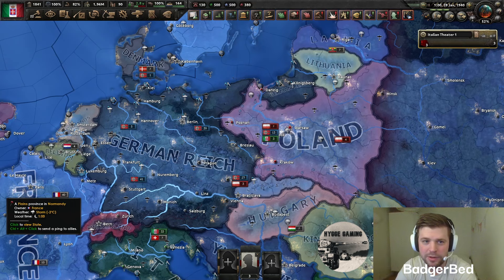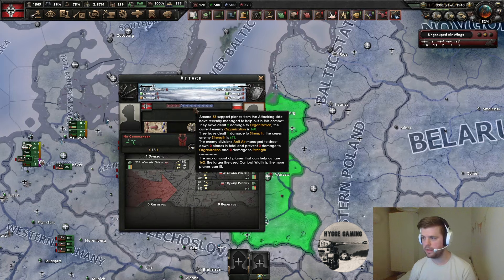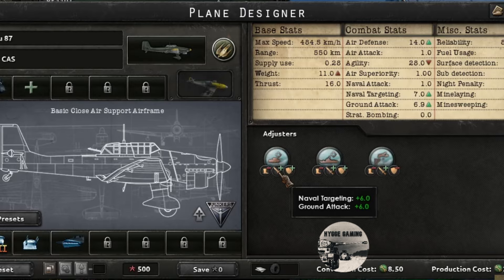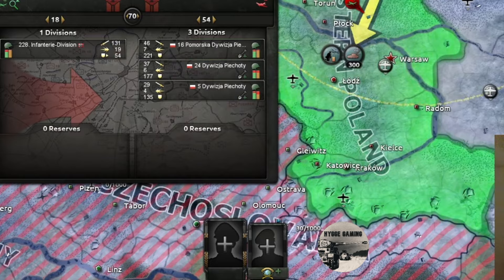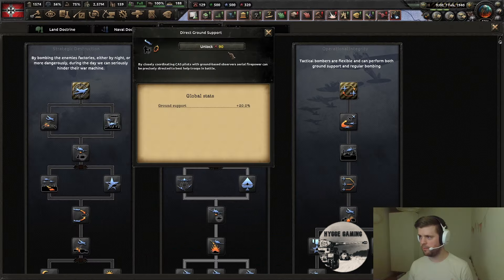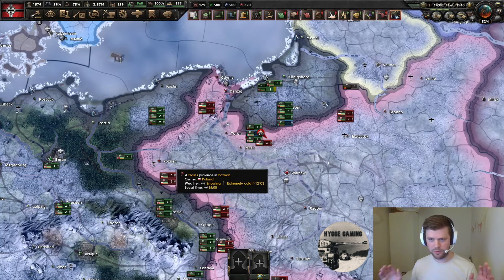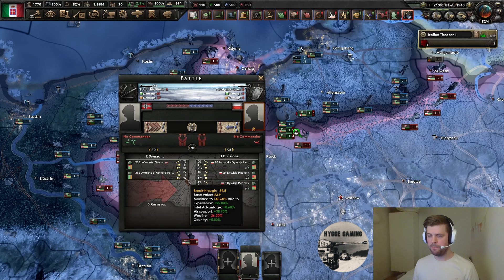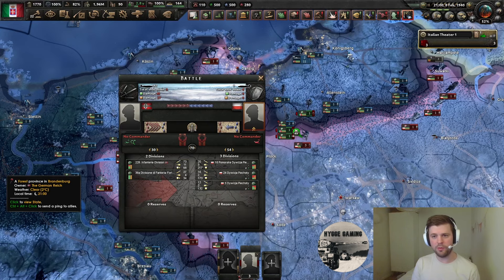HOI4 Guide - How Ground Support really works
In this video I will go through how Ground support really works. The reason I write really, is because I've played this game now for 8 years and I really though I knew how it worked and as it turns out, I know just about nothing about ground support.
So, I spent half my Sunday to research about ground support and done a lot of testing. And I have to say it really kind of blew my mind of how the mechanics works in especially when it comes to designs and doctrines.

0:00 Intro
0:37 Housekeeping
1:08 Definitions
2:42 How Ground support and Air support really works
5:24 Doctrines and advisors
6:43 You won't affect your allies with modifiers, but they need their own
9:55 Outro